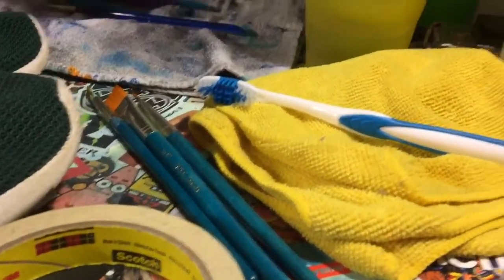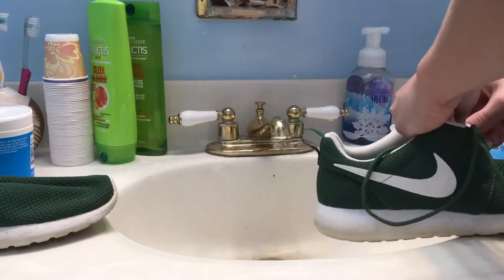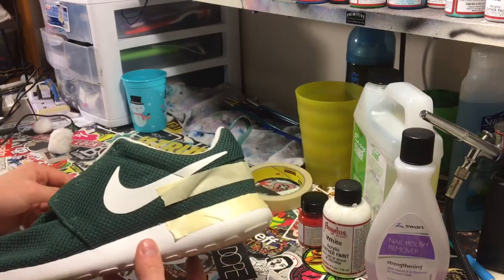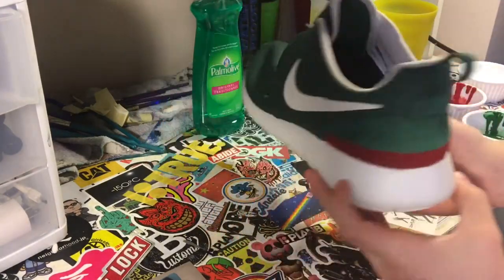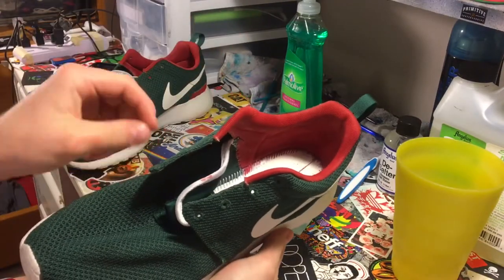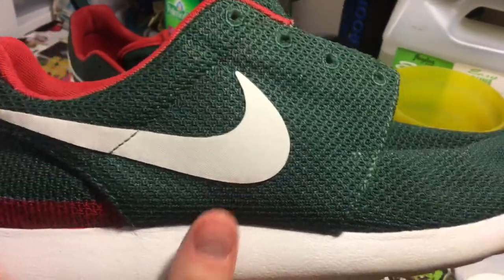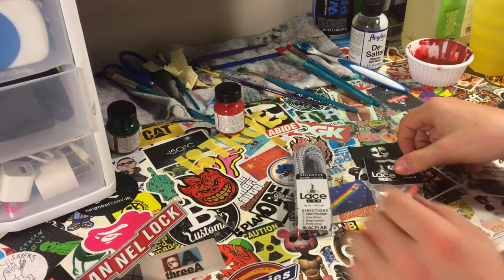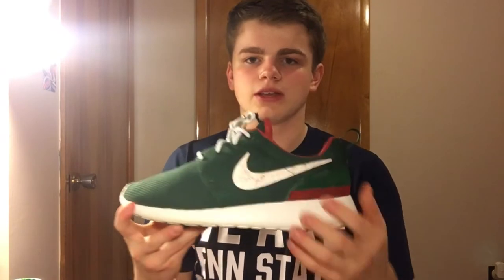GUCCI ROSHE RUN CUSTOMIZATION!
I customize a green and white pair of roshes to be a dope Gucci roshe custom! Learn how to do it yourself!

T shirts: $15-$20
Hoodies/Crewnecks: $25
Hats: $15
Shorts: $20